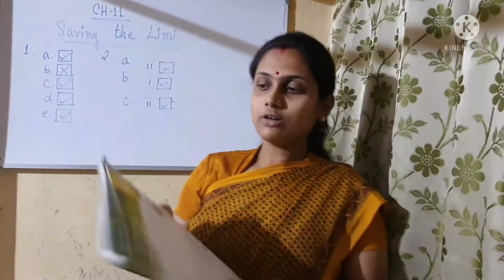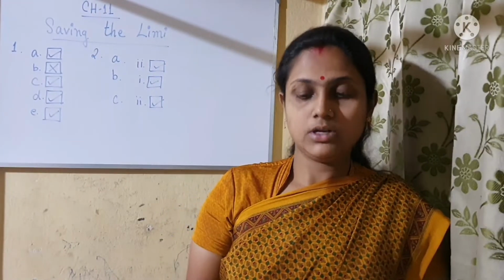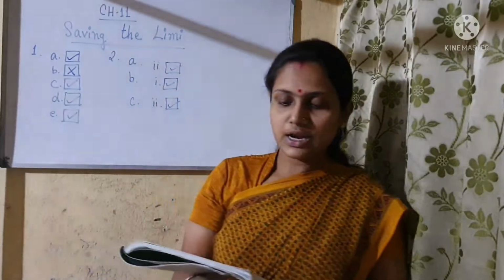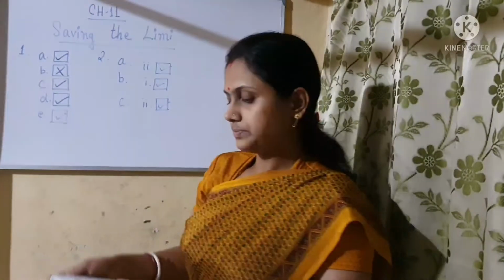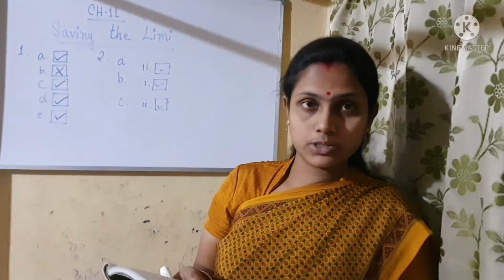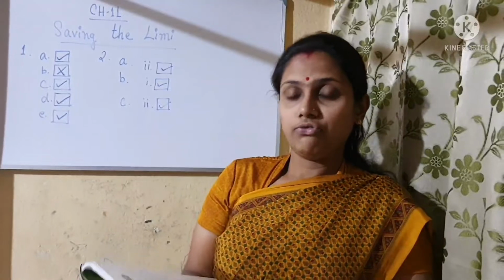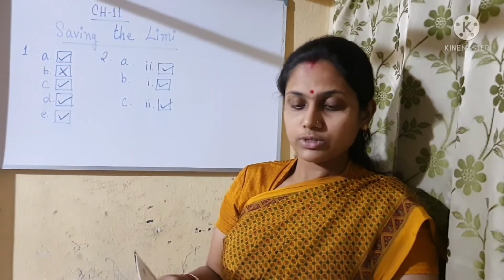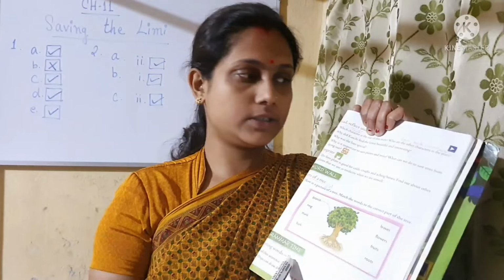STD-2, ENG_LIT, CH-11